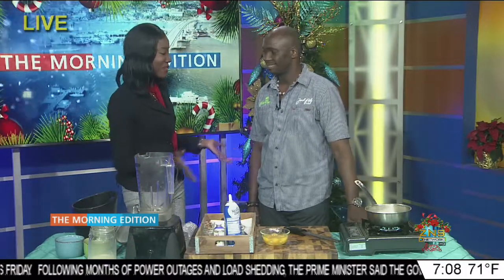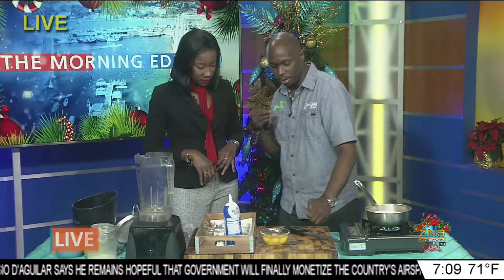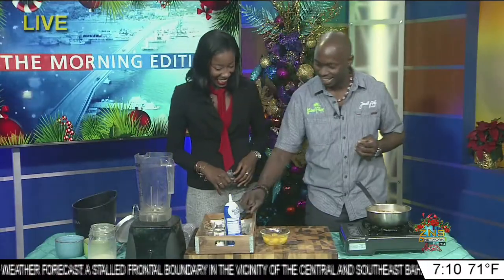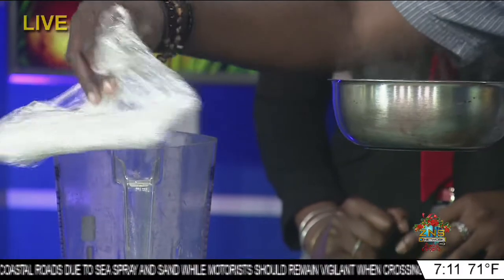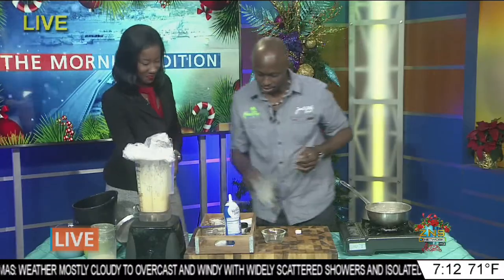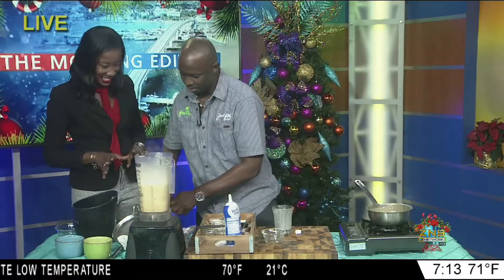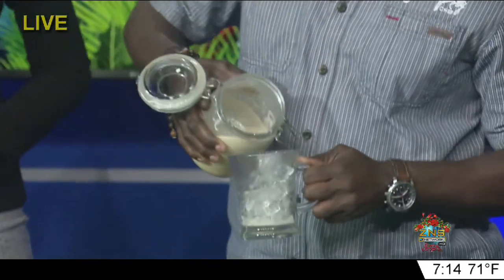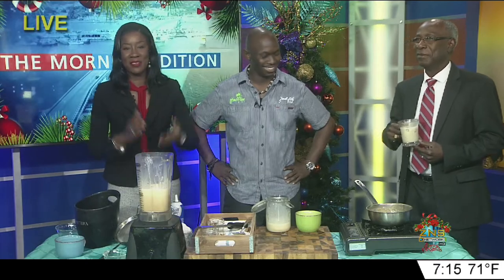Eggnog Demonstration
Chef Jamal Petty